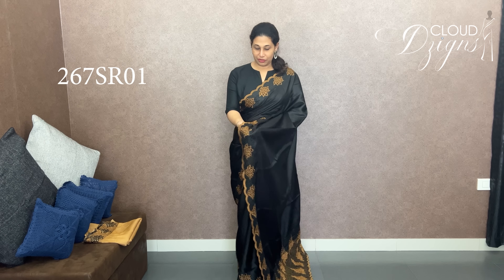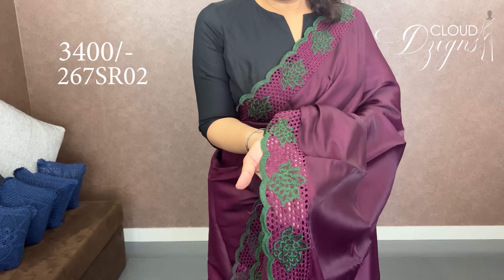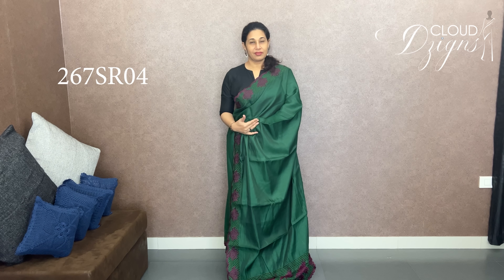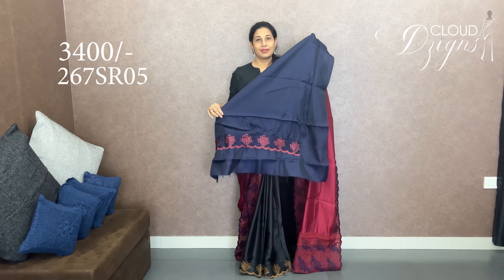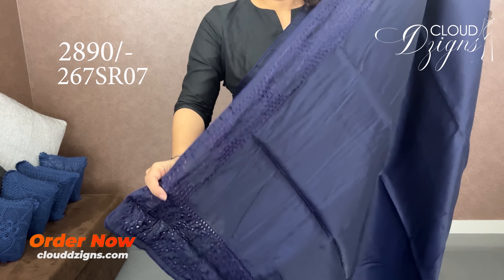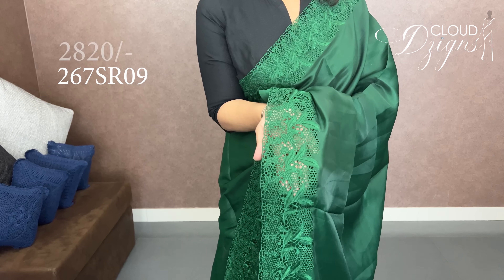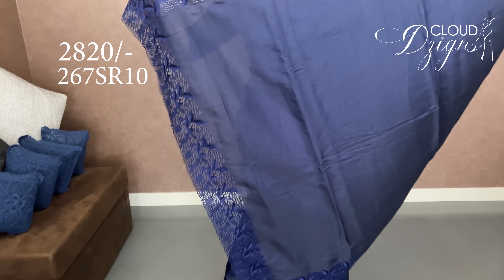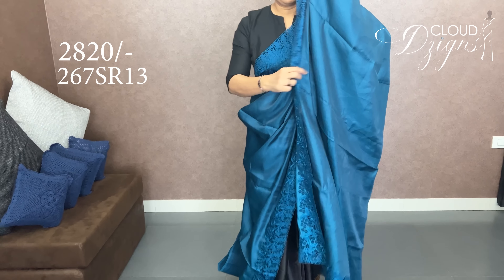EP 267 | Cut-Work Silk Sarees | CloudDzigns